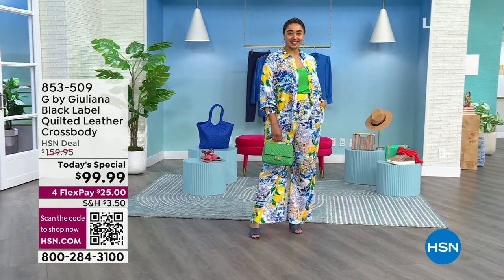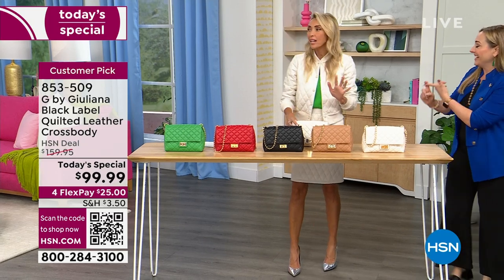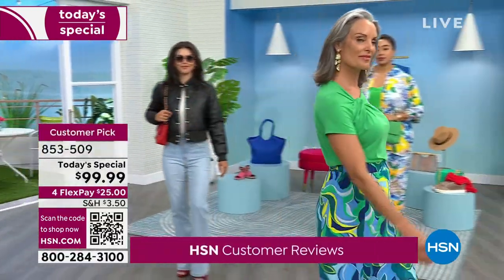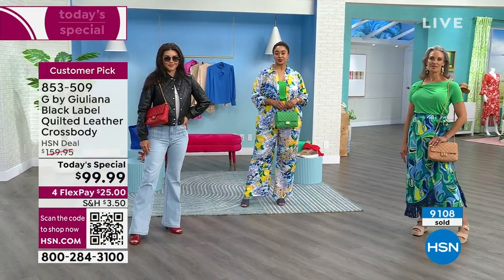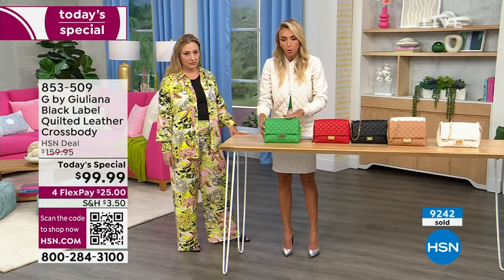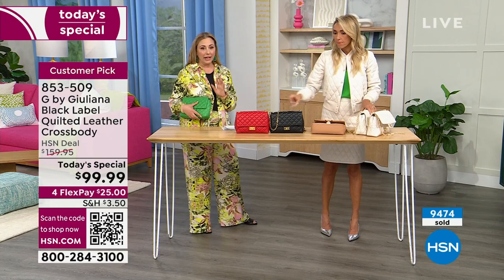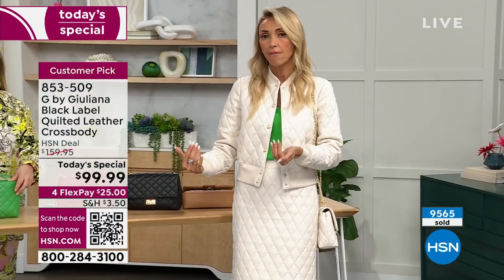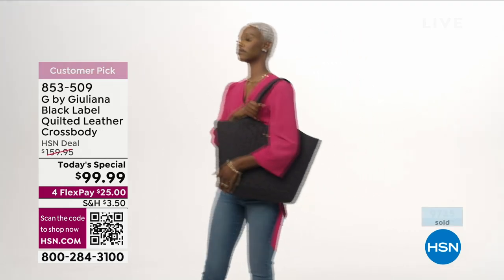G by Giuliana Black Label Quilted Leather Crossbody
Make every sidewalk a runway with expert help from our fashion authority, Giuliana Rancic. Strut your style with this finely crafted, soft and supple lambskin leather crossbody bag with diamondshaped quilting. A chic, modern style for every woman, this musthave everyday bag serves the line between practical and glamorous.